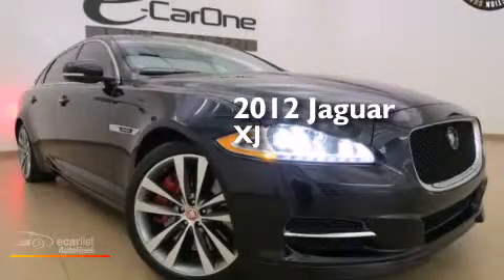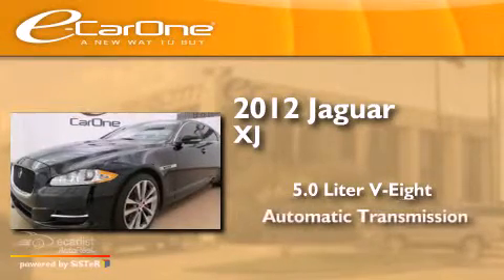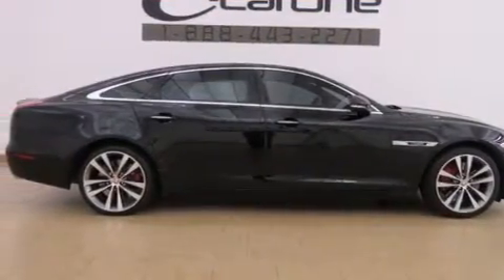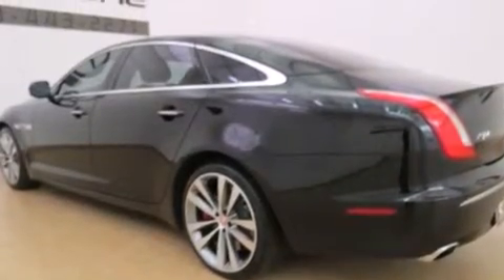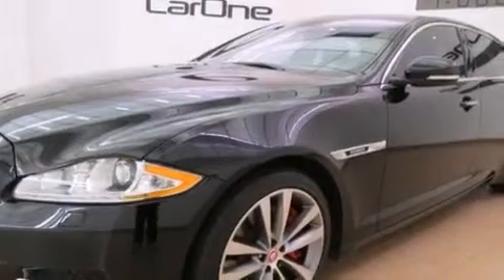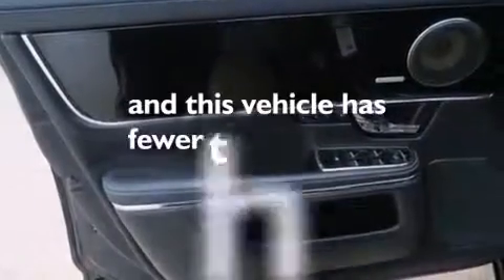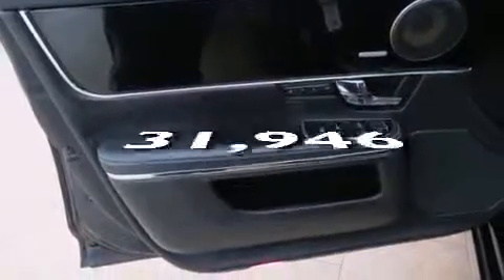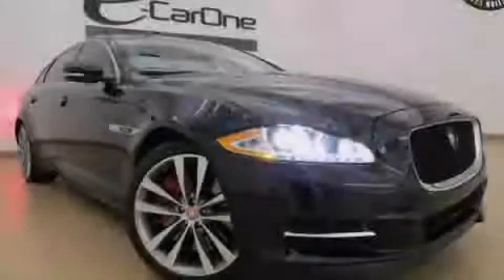2012 Jaguar XJ Carrollton TX 75006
We've been honored to serve the Carrollton TX area , we promise that your experience at our dealership will exceed your expectations ! Year : 2012 Make : Jaguar Model : XJ Engine : 5.0L DOHC 32-Valve Supercharged V8 Engine Trans . : Automatic Exterior : Black Miles : 31,946 Interior : Black Stock : 17895 eCarOne 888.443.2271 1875 N. Interstate 35E Carrollton , TX 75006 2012 Jaguar XJ Carrollton TX